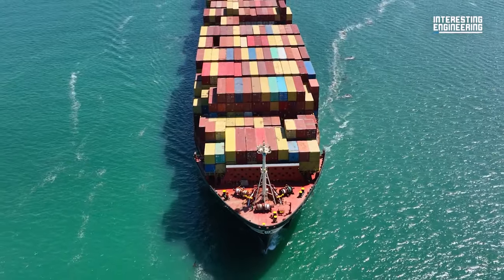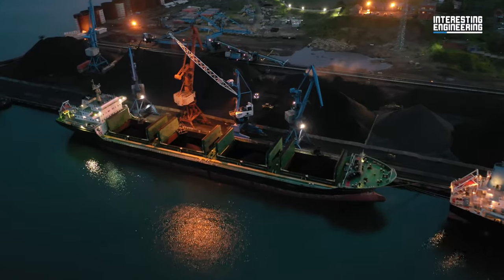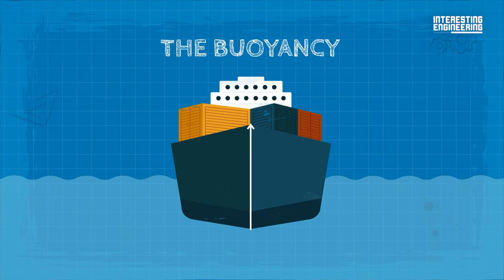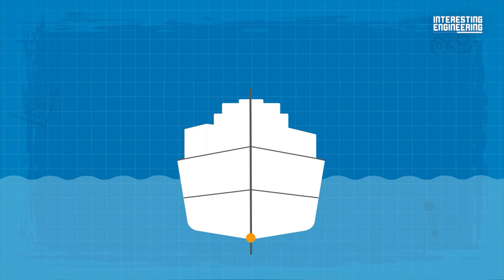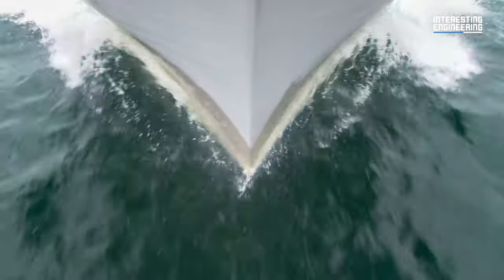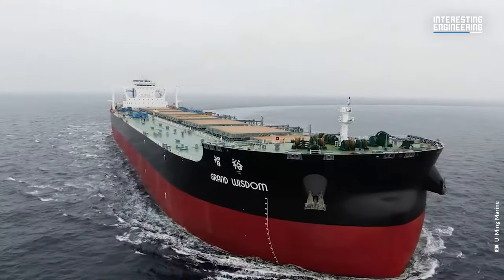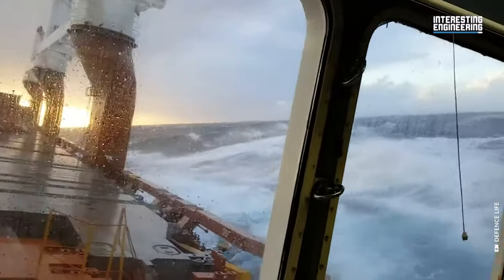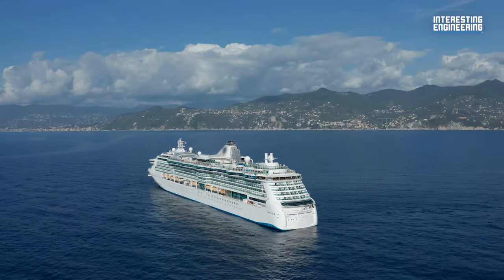Discover the Surprising Reason Why Ships Never Tip Over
Modern cruises and freights are not just magnificent pieces of maritime art but also marvels of physics and design that ensure they don’t capsize. These colossal structures remain afloat due to a delicate balance between the weight of the ship and the weight of the water they displace. The key lies in maintaining the center of gravity and the center of buoyancy.

To keep ships steady and ensure they float, their center of gravity is kept low, achieved by placing heavy machinery, engines, and fuel stores at the bottom, while the relatively lighter spaces, like cabins and dining rooms, are located above. This helps counterbalance the weight pulling the ship downwards with the buoyancy pushing it upwards.

The design of the ship also plays a crucial role. The U-shaped or displacement hull is specifically designed to promote stability. Made of lightweight yet sturdy materials, its broad deep bottom ensures that the ship remains balanced. The rounded edges at the point where the ship meets water serve a dual purpose; they reduce drag and also prevent the ship from rolling excessively, ensuring a smoother ride and reducing the chances of motion sickness.

Additionally, these engineering marvels are built to withstand challenges posed by nature, capable of facing 50-foot waves and high winds without faltering. Their design, combined with simple principles of physics, ensures passengers can confidently experience the wonders of the open sea.